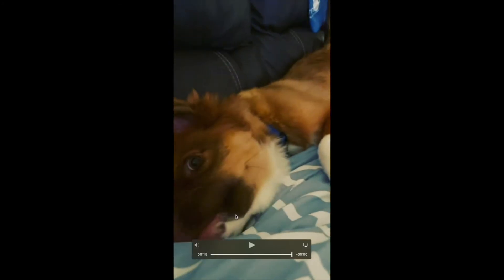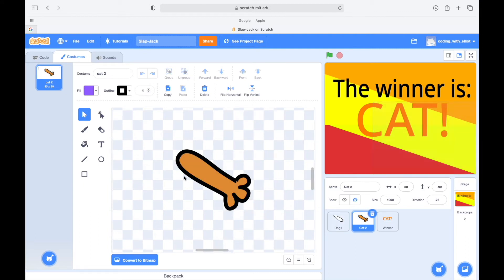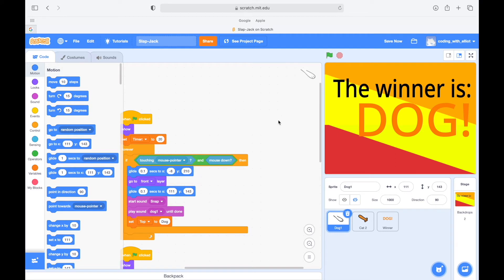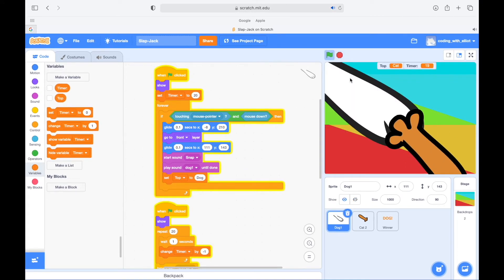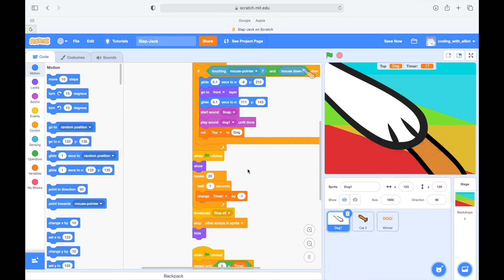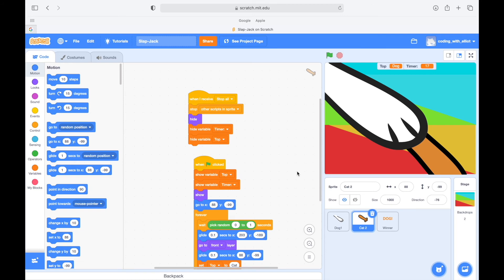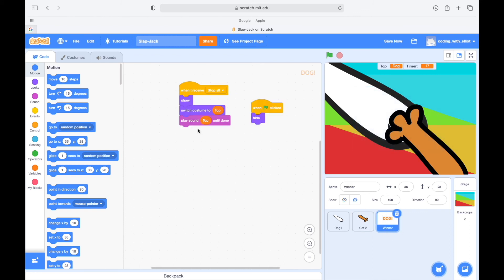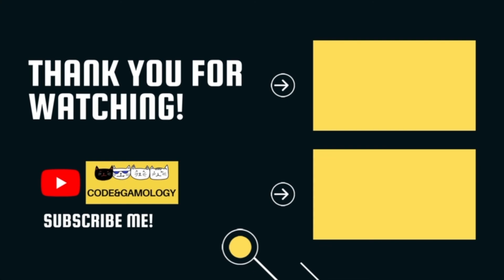Slapjack With Fiffy | Scratch | Easy | Beginner | Pick random | mouse down | variables | Kid to Kids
We are going to make a Slapjack game via Scratch. It's fun and very simple.

My 4 months old puppy loves to play it all the time. I got the inspiration from her!

The main character of this game is my newly adopted puppy--Fiffy. Fiffy is our "foster fails/wins" puppy. We fostered her and her sister for our local shelter and we ended up adopted her! Yay!!! She will likely be the main character for my game from now on.

Stay tune!